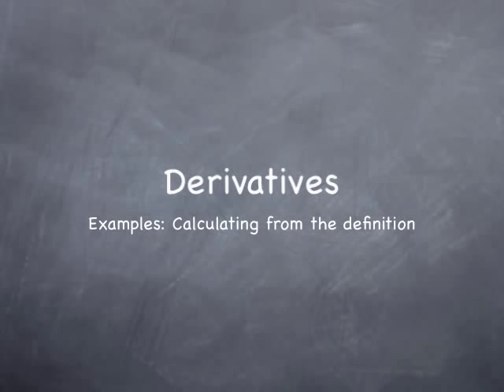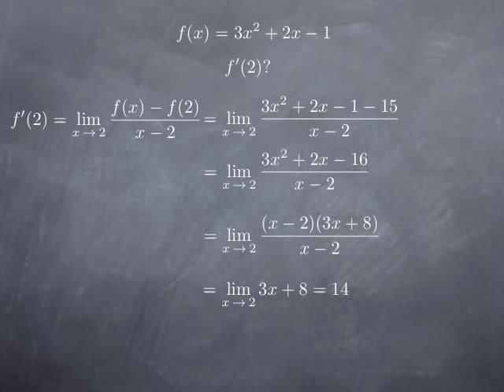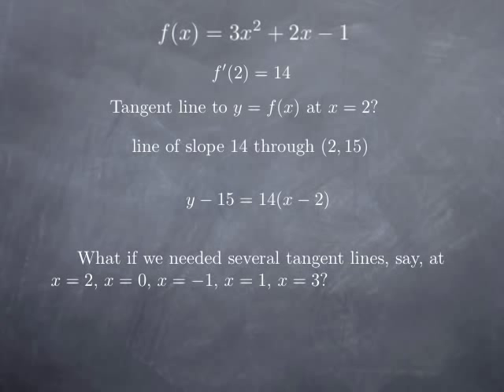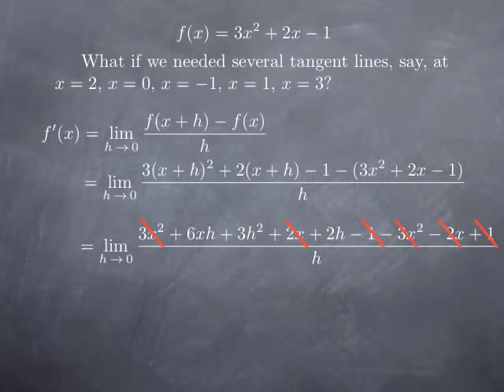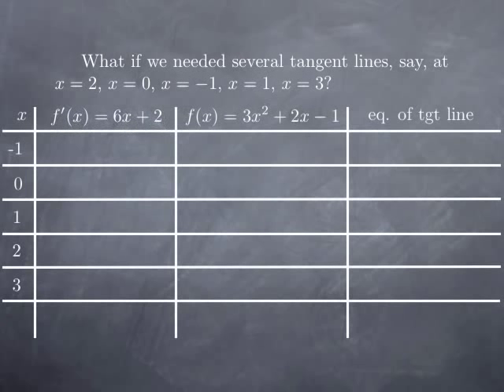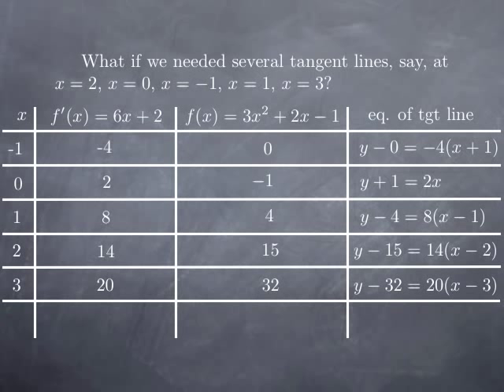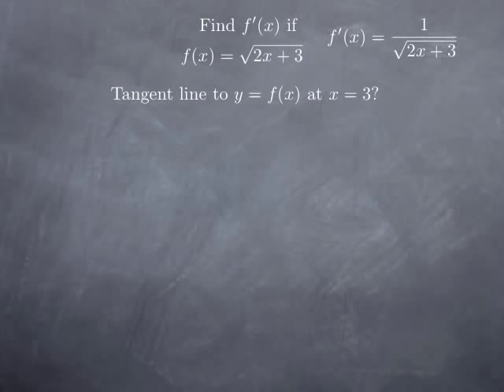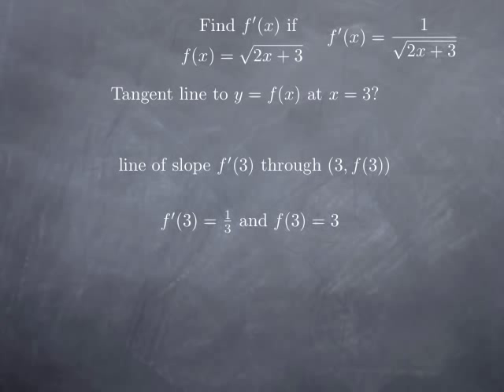M3-6: Derivative: Examples and Applications, Part I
We present some examples of calculation of derivative numbers and derivative functions, starting from the definition. We use it to find tangent lines and instantaneous velocity.